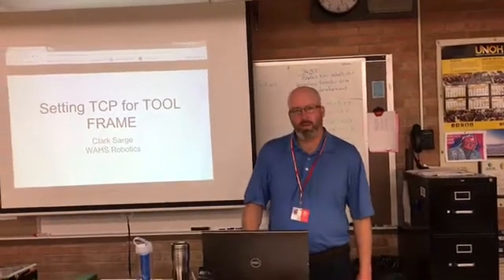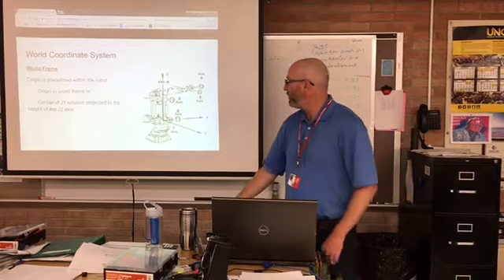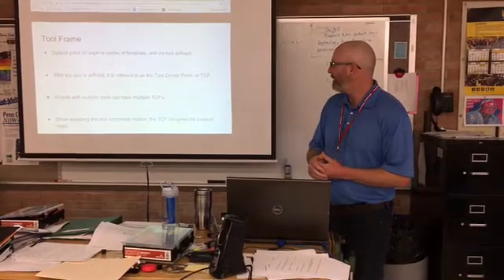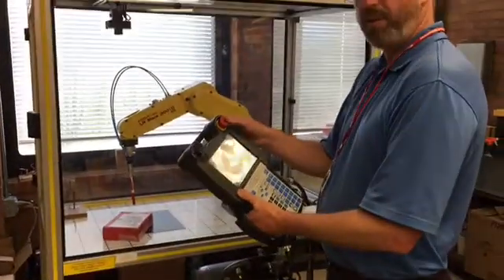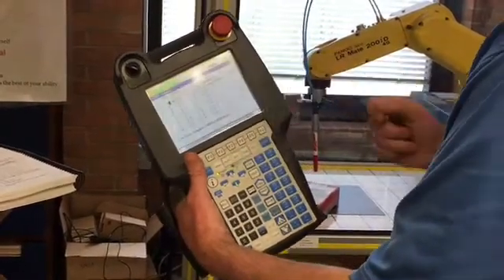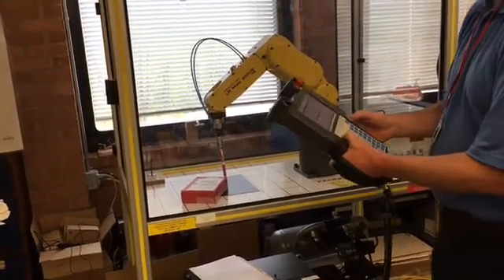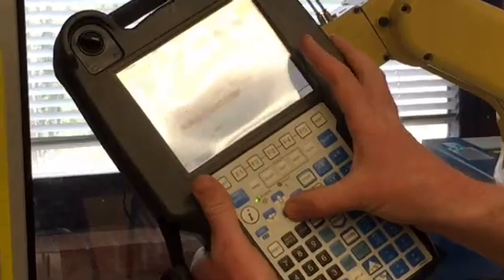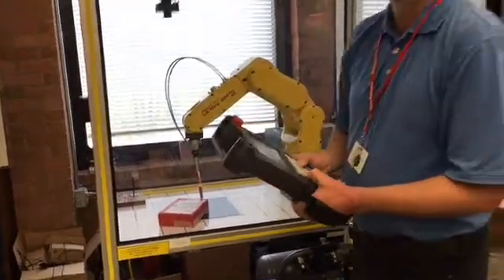Frames in FANUC Lesson